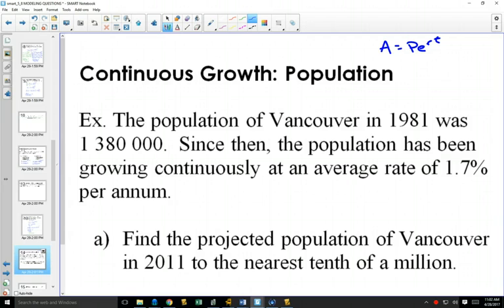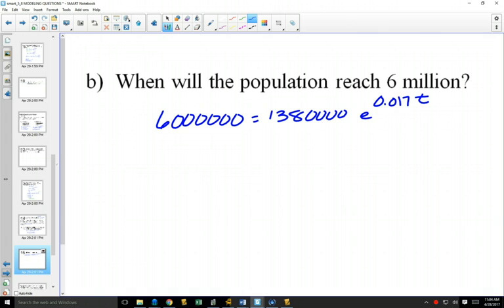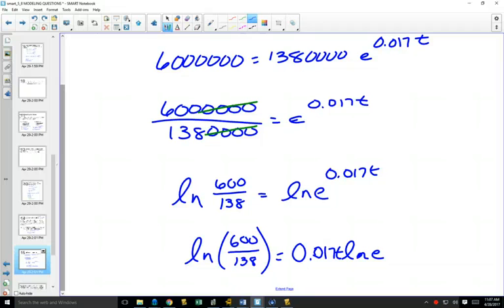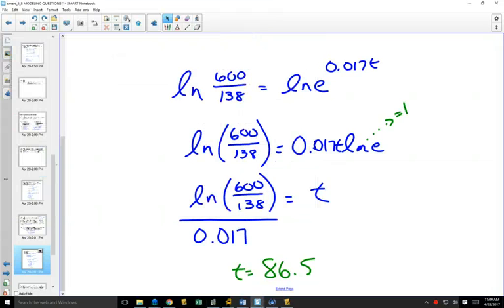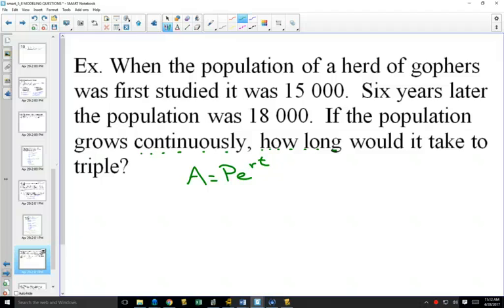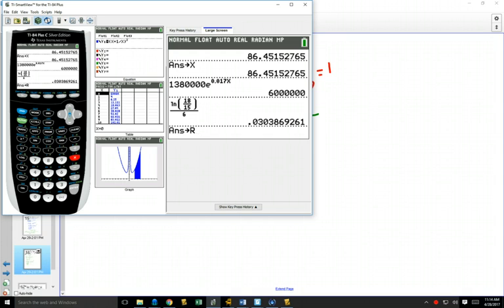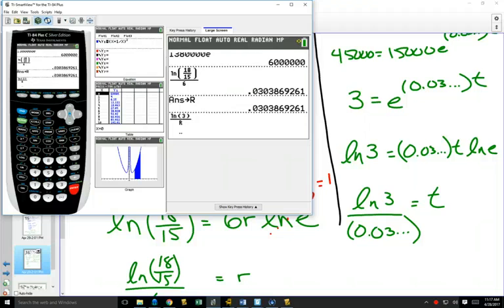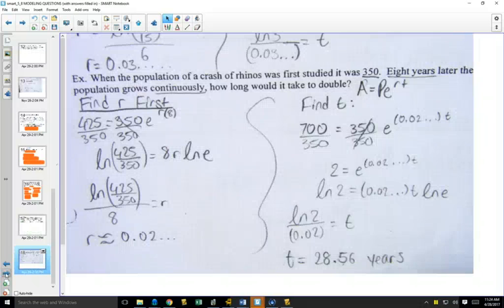40SP 5 8 Modeling Exponential Equations Part 2